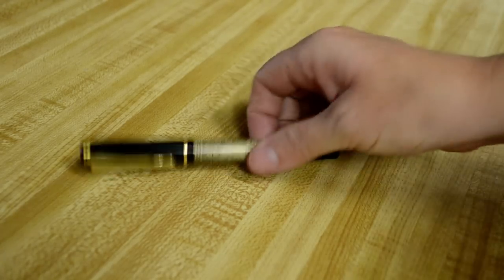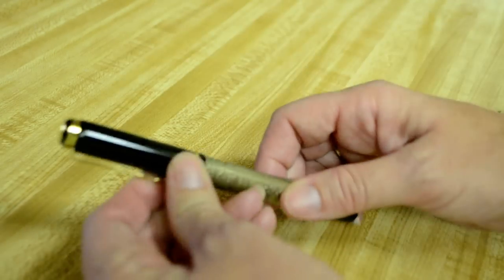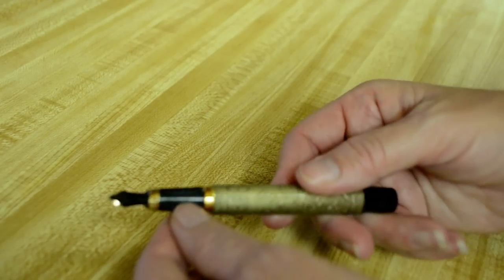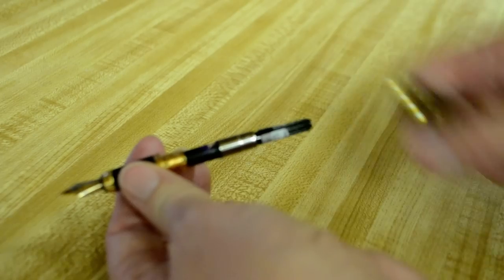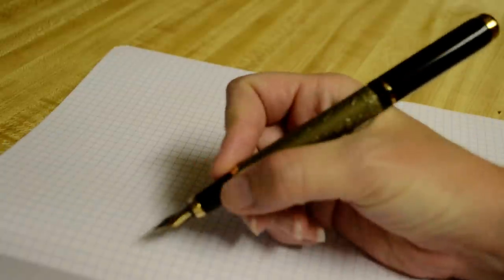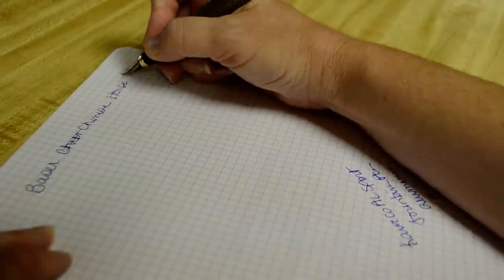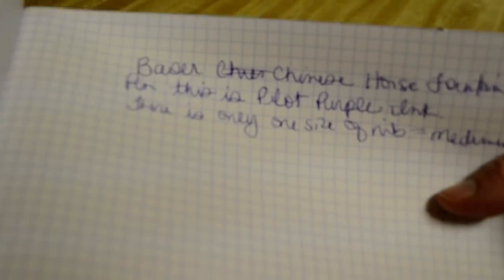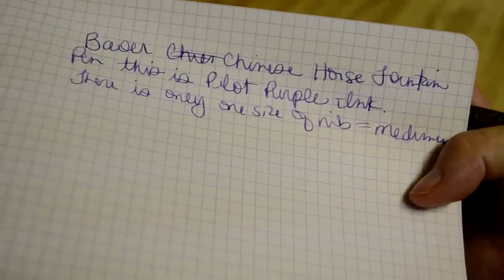Baoer Golden Chinese Horse Fountain Pen Review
The Baoer Chinese Golden Horse fountain pen is a great cheap pen that will have people thinking you paid more than you did. Click the link after watching the video for a deeper look at this pen.

is a review website covering modern fountain pens and great tips on how to use them.

SCHEDULE

Weekly (although I do take vacations...)